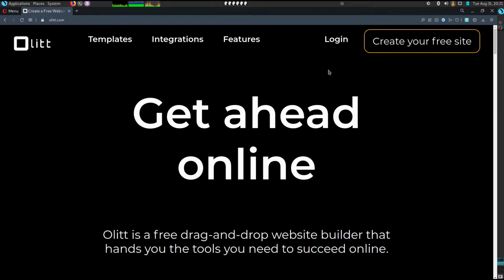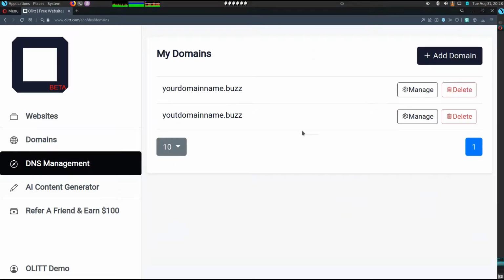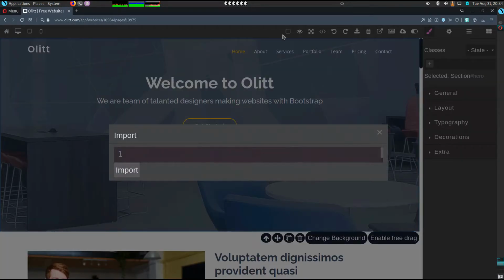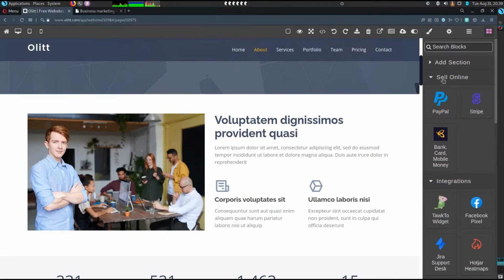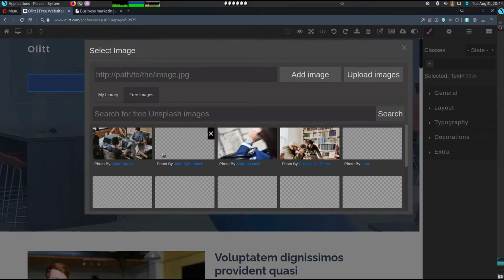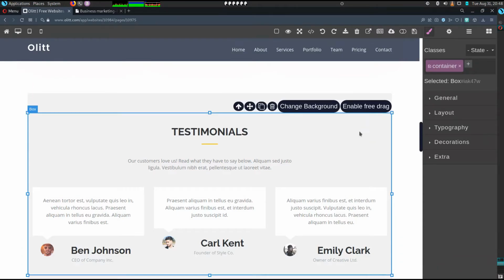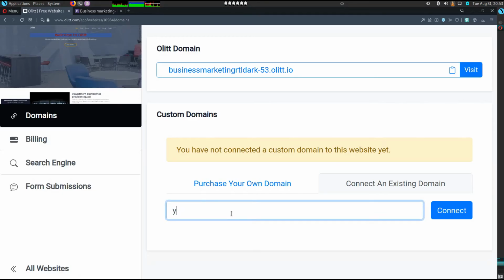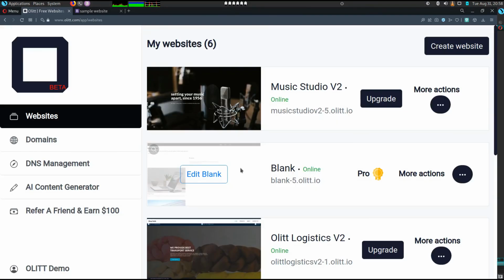Learn Web Design With OLITT! (2021 Crash Course)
Learn Web Design Course Using OLITT Website Builder!

TImestamps:

00:00 Intro
00:16 What is a Website, Who uses it and its benefits?
2:32 Intro to OLITT and its features.

8:15 OLITT Practical
31:31 Done!